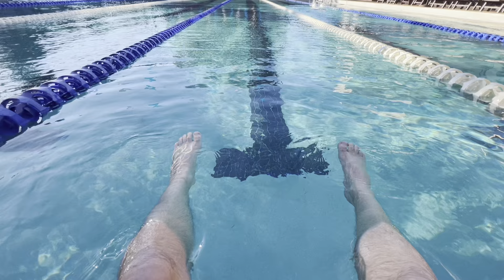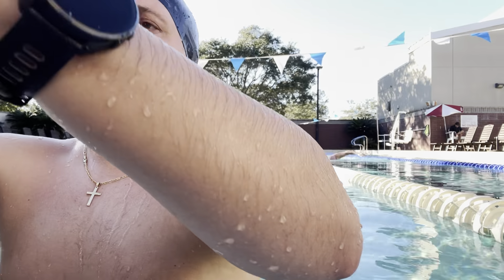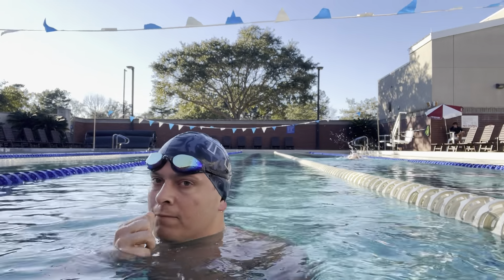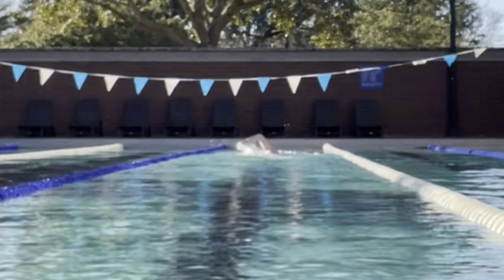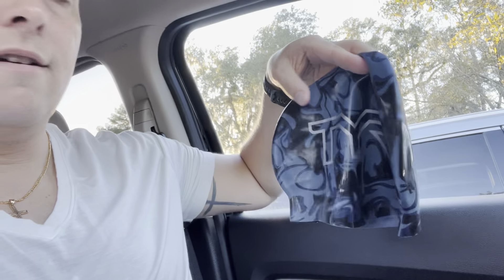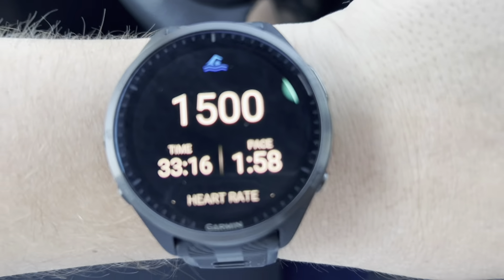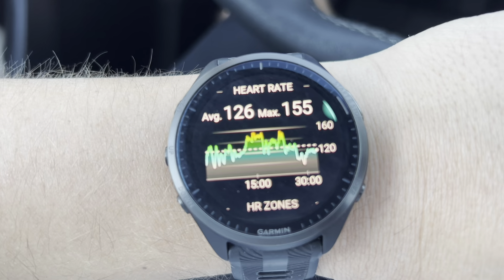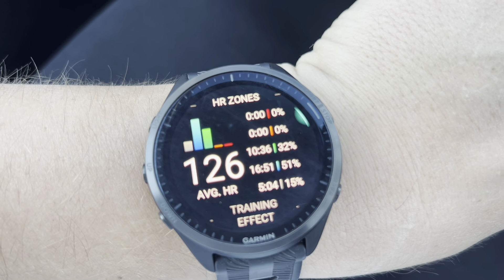Ironman 70.3 Training Vlog | Swimming Training and Gear